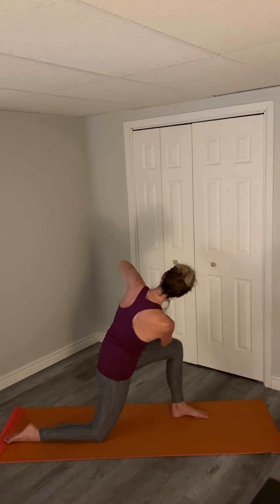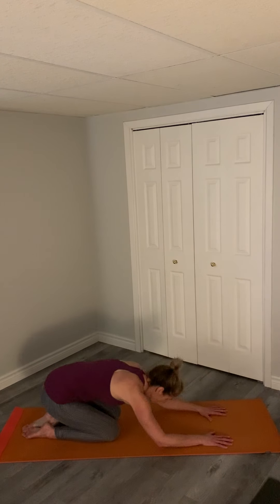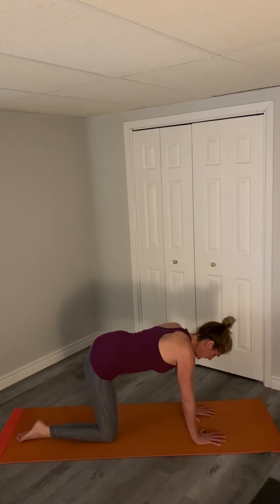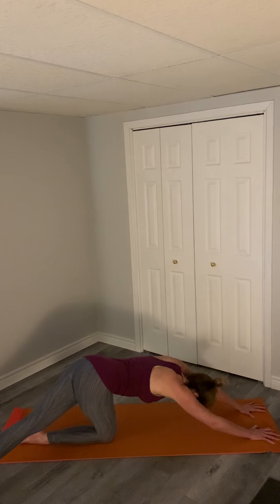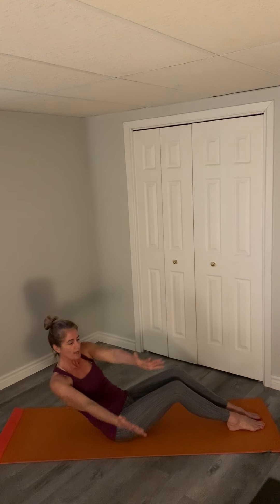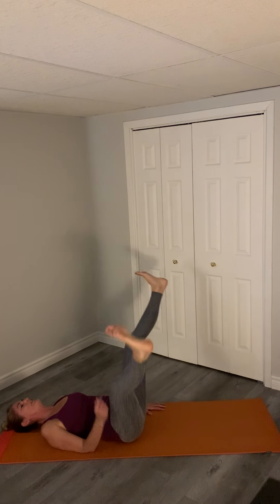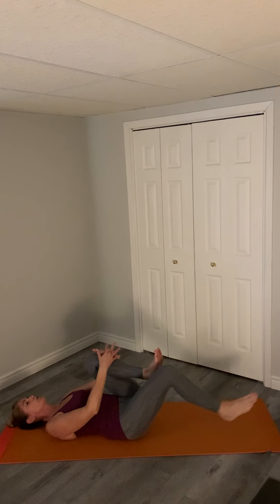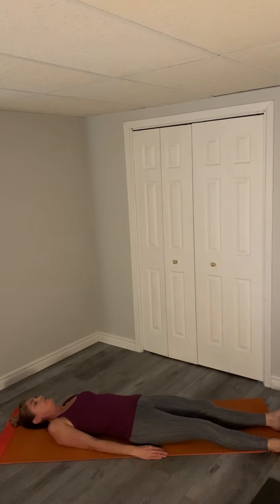2020 04 23 Yoga Christina Collard Part 2 of 2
Yoga lessons compliments of the Township of North Glengarry